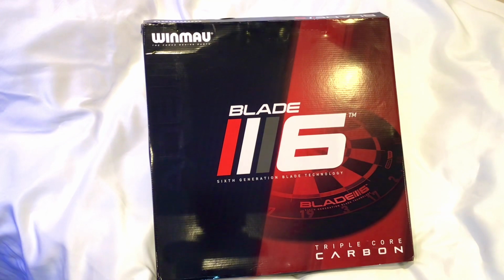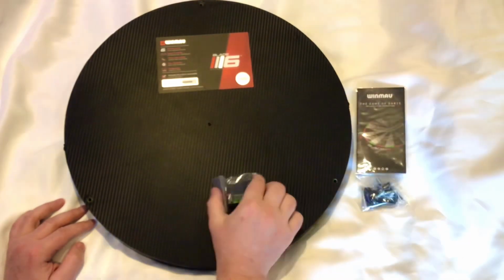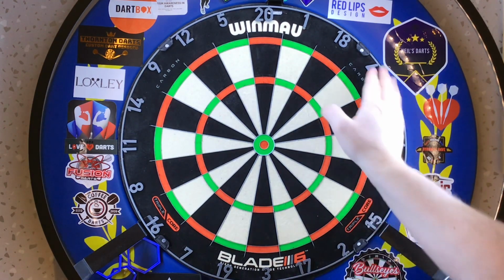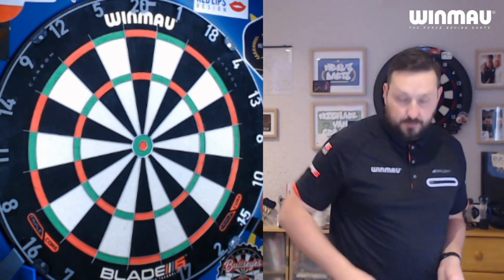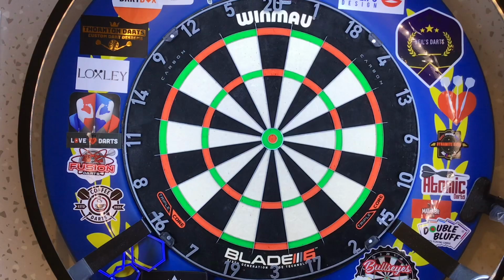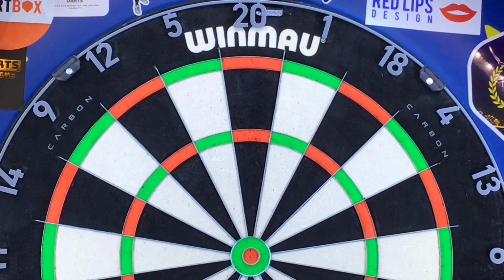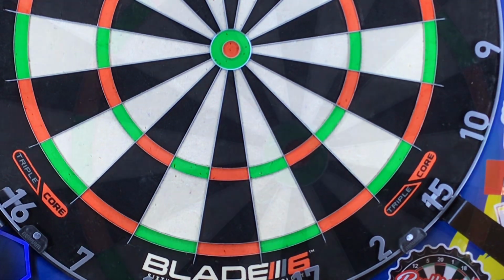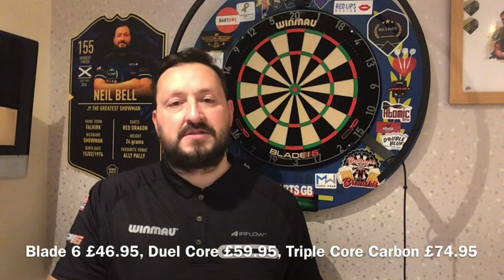Winmau Blade 6 Triple Core Carbon HONEST Review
Dartboard

WINMAU PRISM DELTA STANDARD DART FLIGHTS

PRO-LINE POLO BLADE 6 DART SHIRT BY WINMAU

The Blade 6 Triple Core dartboard is the most technically advanced dartboard available and the culmination of 30 years engineering innovation. The revolutionary Triple Core sisal base complements Sixth Generation Blade technology, offering the ultimate combination for optimal fibre density and maximum scoring. The Triple Core Carbon features an all-new patented system with a seamless playing surface and a third, high compression layer, with carbon fibre reinforced sisal.

The ultimate in dartboard construction, providing optimal fibre density, unrivalled dart retention and maximum scoring. Finished with all-new graphics, and the world's first laser cut anti-glare number ring for the ultimate playing experience. Blade's pioneering web design features the latest 'Density Control™' wire for optimum fibre density and improved dart retention in the double, treble and bullseye zones, for maximum scoring power.

The ultra-thin 60 angled wire deflects darts into the scoring area for absolute minimal bounce outs. The fully hardened bullseye and outer bull, featuring 'Density Control™' wire, are now 25% thinner. Fitted with the easy adjust Rota-Lock mounting system and including the Spirit Master levelling tool, the Blade 6 Triple Core fits any wall allowing you to start playing within minutes Made from the finest East African sisal for the most demanding players and environments.

Blade 6 Triple Core is engineered to official World Darts Federation specifications and is recognised by the World's leading professionals. One giant leap for dartboard design, the Blade 6 Triple Core is the Hallmark of Winmau's 75-year Dartboard Heritage.
Includes fixtures and fittings.
Dartboard dimensions: diameter 45.4, depth 3.7cm.
Size: H45cm, W45cm, D4.2cm.